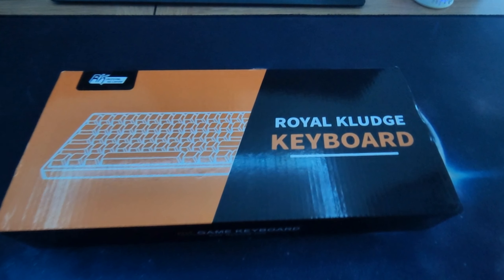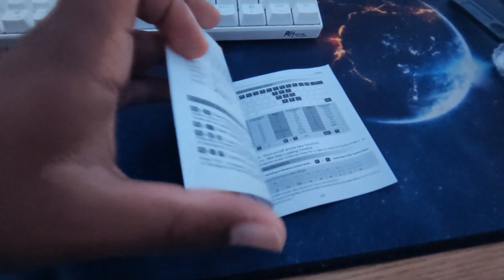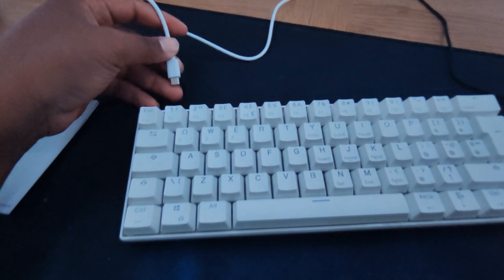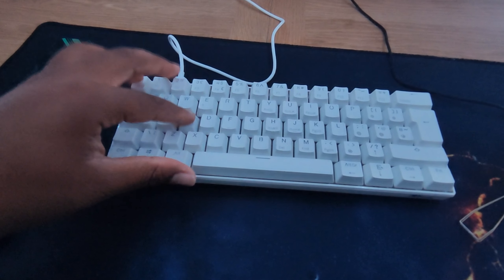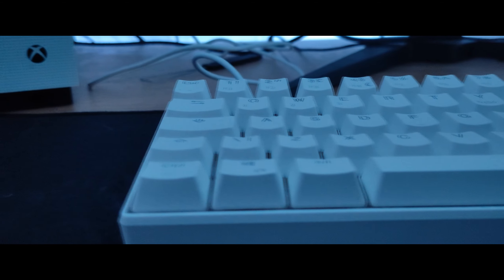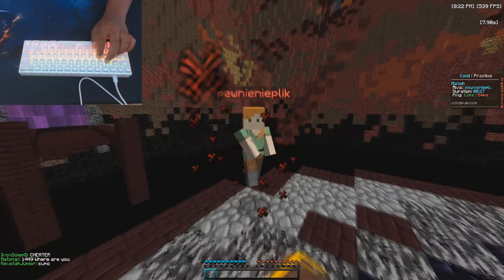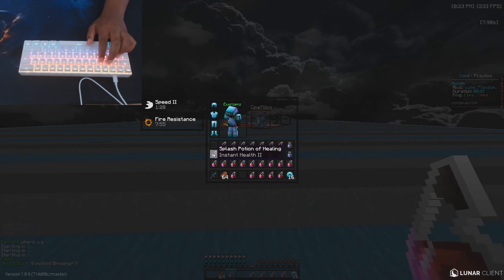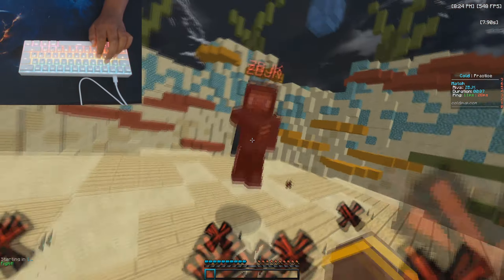The Best Budget 60% RGB Keyboard - RK61 Review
🡆 Server IP: play.coldnetwork.net